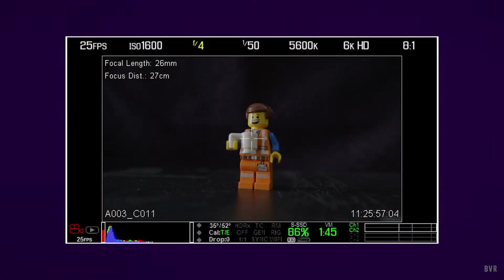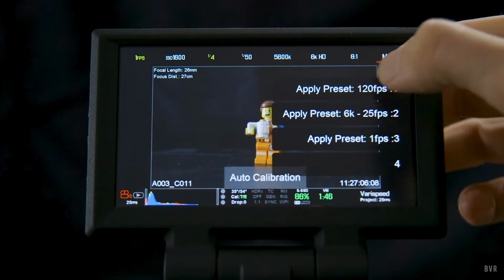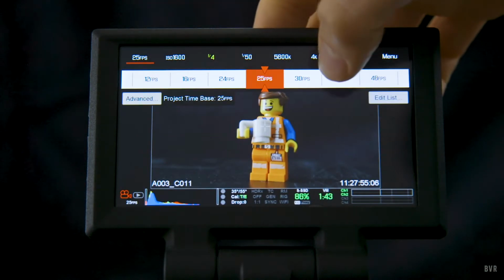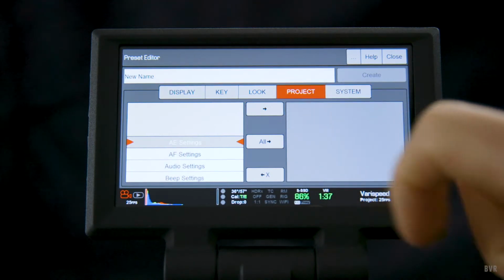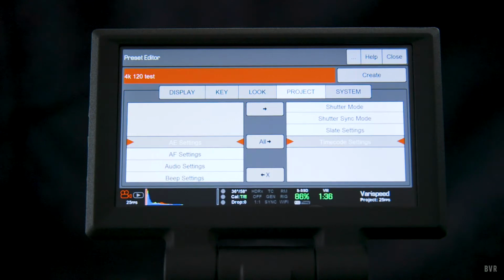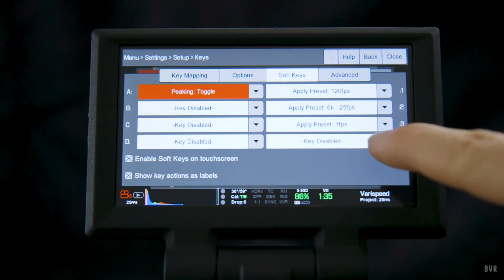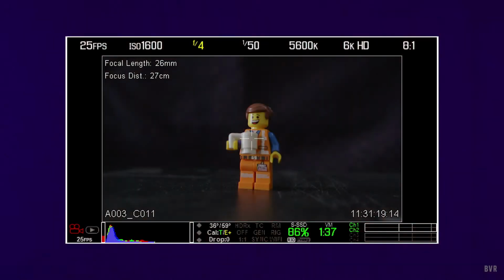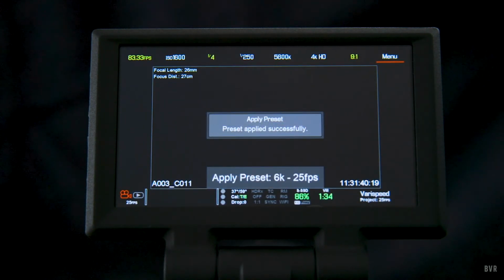How to change settings quick using the soft keys - save time! - Red DSMC2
Go from 25fps to 120fps with one push.

Changing settings quick with the soft keys on a Red Dragon-X DSMC2.